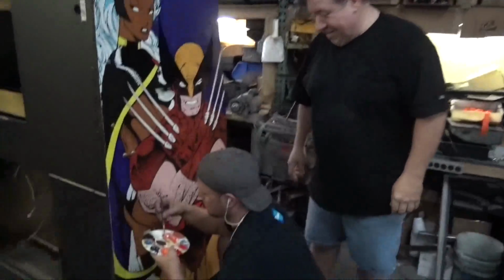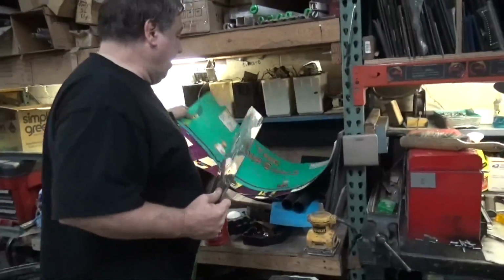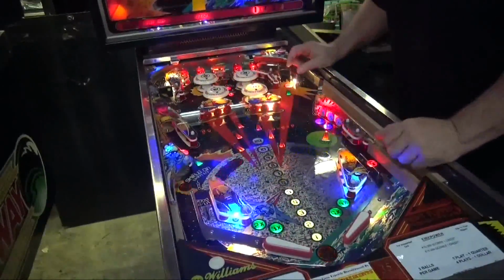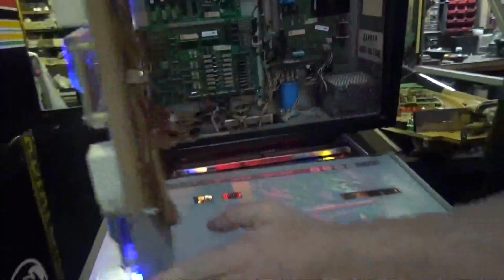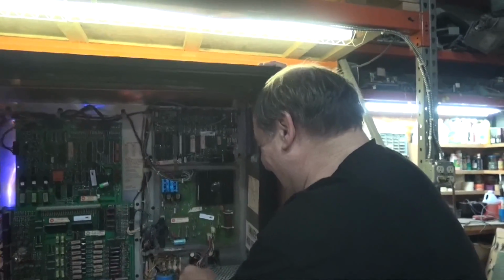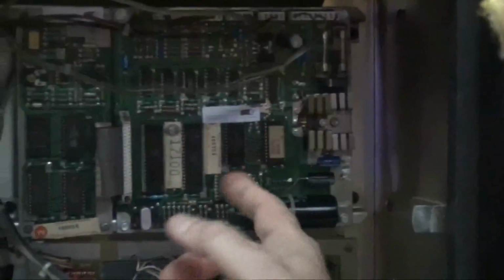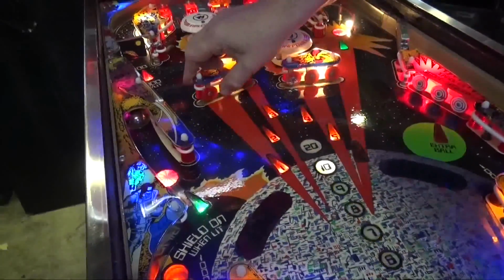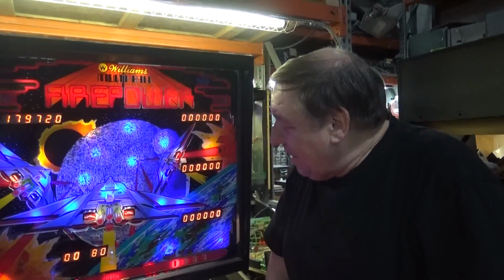#717 Williams FIREPOWER Pinball Machine -First with "Lane Change"! TNT Amusements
Todd Tuckey shows you our 39th FIREPOWER Pinball machine we have sold!!  And BOY, is this a beauty!! The LED's really set it off!!